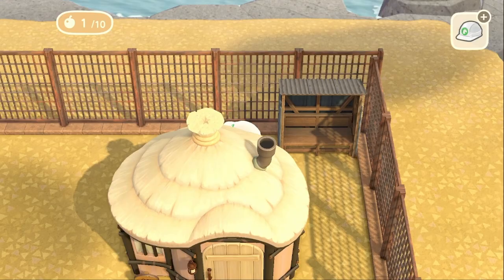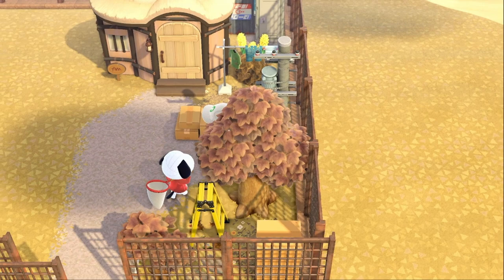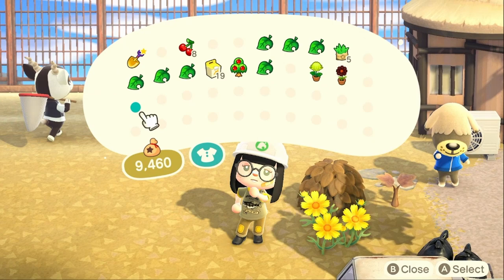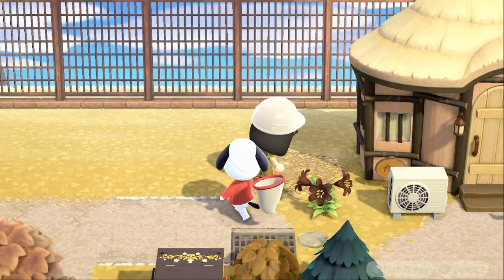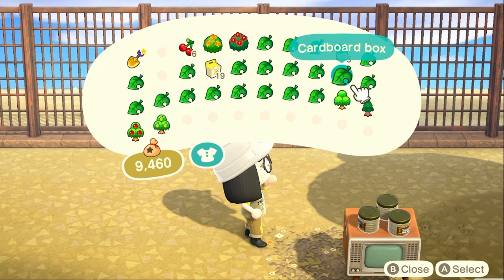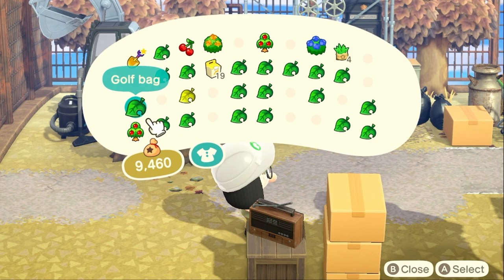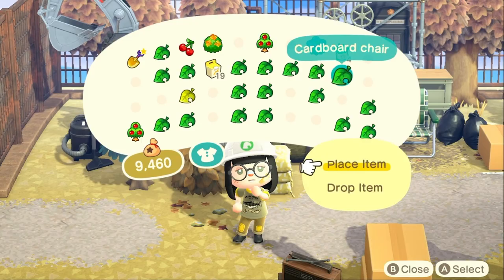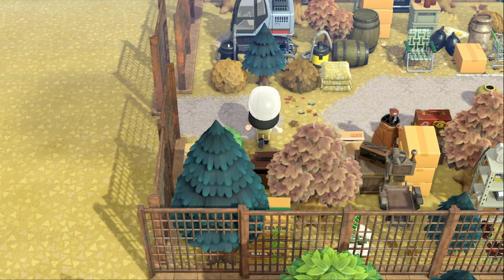Abandoned Junkyard Speed Build | Animal Crossing New Horizons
Hello Friends!
Today we are on my island Rubble for a speed build video!
Rubble is a post-apocalyptic themed island, with lots of run down buildings and overgrown trash areas! Think of it as a giant mix of trashcore, cottagecore, and citycore!
Today we are building an abandoned junkyard including a villagers home!

Codes used on this island
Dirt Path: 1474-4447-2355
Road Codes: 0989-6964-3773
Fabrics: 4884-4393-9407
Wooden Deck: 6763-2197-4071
Gas Station Sign and Door: 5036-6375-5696
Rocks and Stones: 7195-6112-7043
Train Tracks and News Paper: 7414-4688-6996
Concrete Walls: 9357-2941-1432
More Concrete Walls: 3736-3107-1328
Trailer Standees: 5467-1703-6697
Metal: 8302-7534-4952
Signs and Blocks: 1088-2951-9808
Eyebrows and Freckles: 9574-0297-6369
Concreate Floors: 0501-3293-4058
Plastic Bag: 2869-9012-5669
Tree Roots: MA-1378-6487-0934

If you like the music in this video check out Demon Gummies